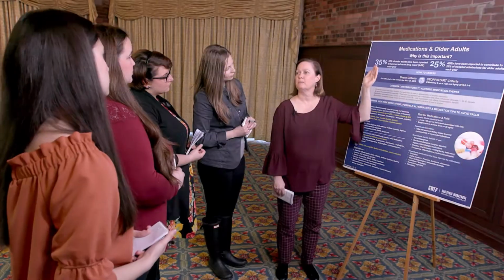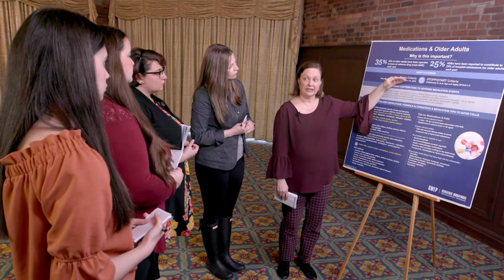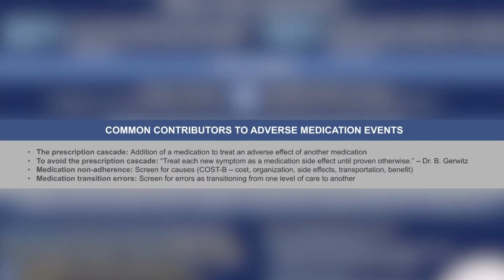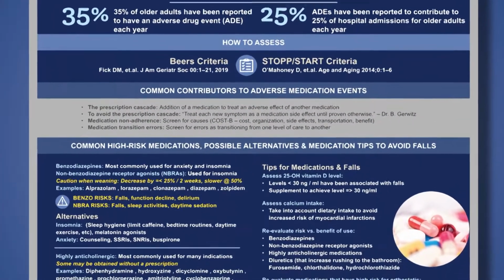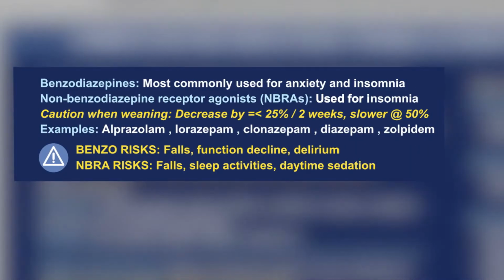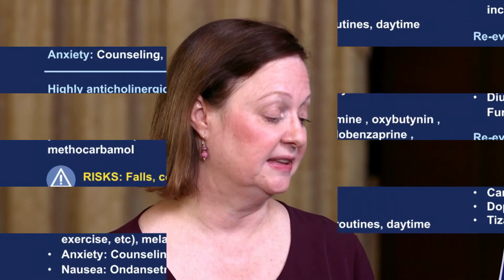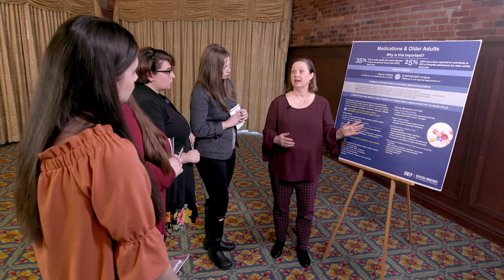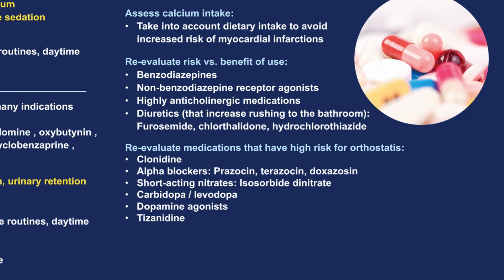Poster 1 Medication and Older Adults Tips for Avoiding Falls Susan Fosnight, RPh